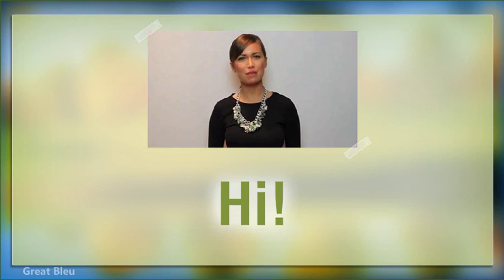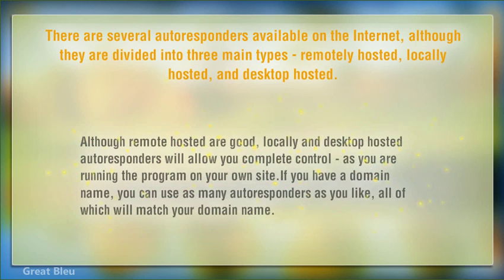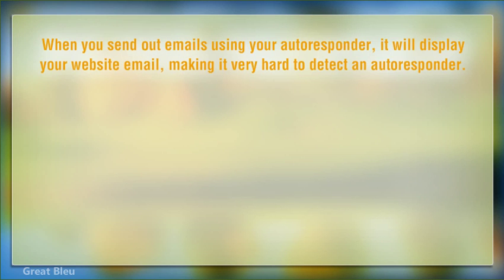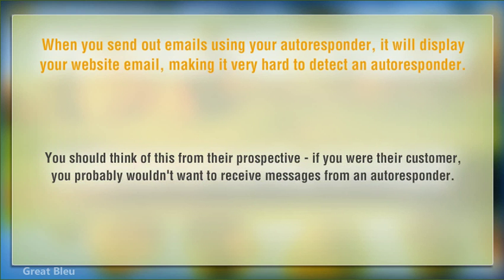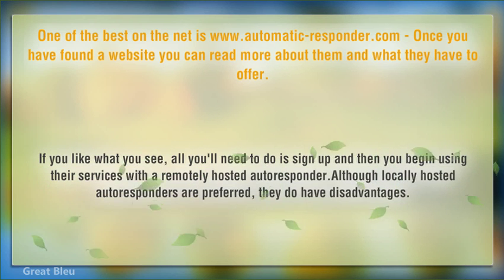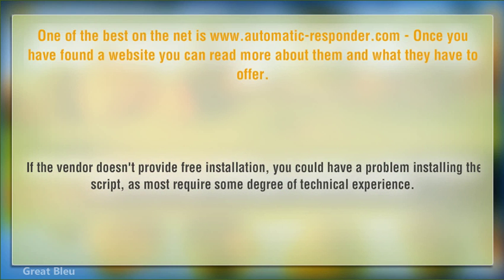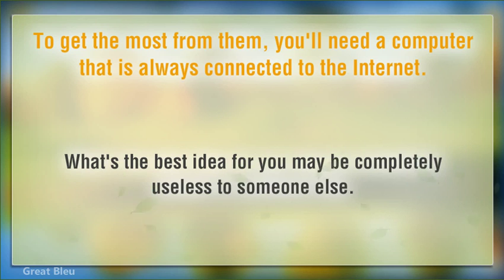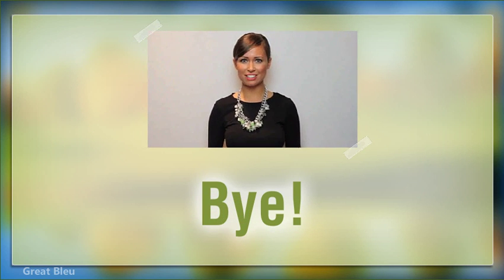Types Of Autoresponders For Internet Marketing